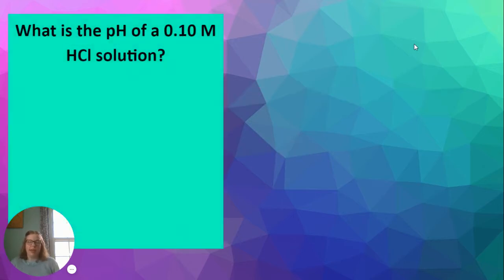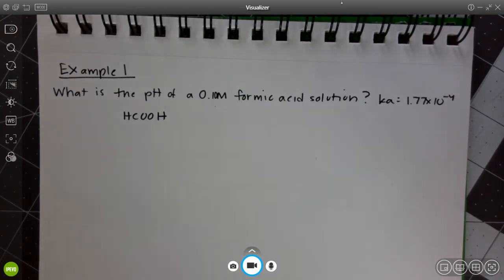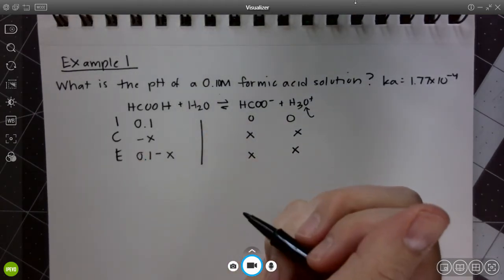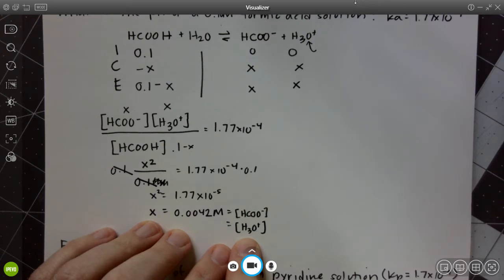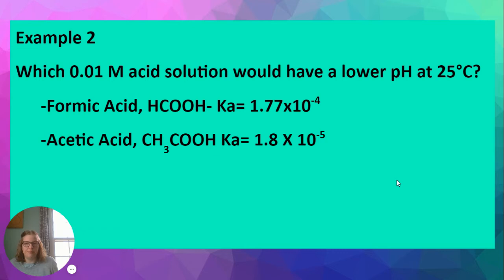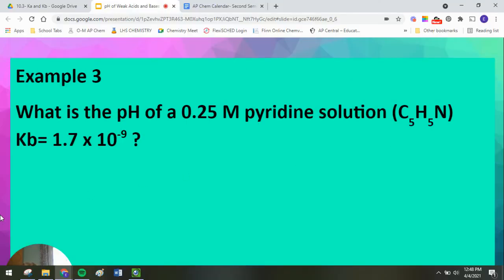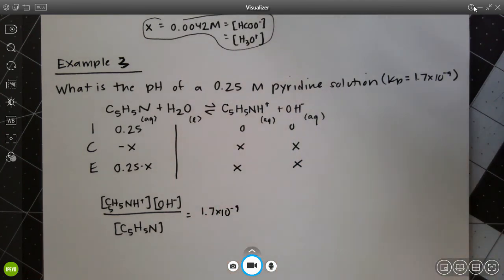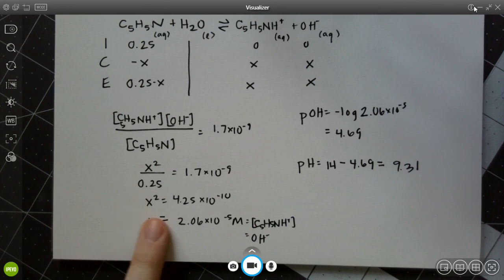AP Chemistry Unit 10.3 Part 2 - pH of Weak Acids and Bases